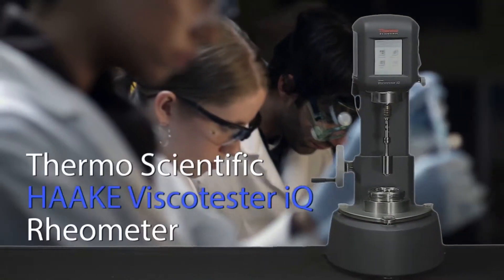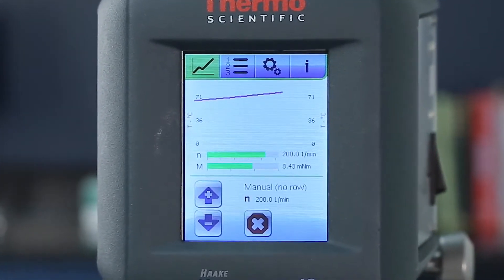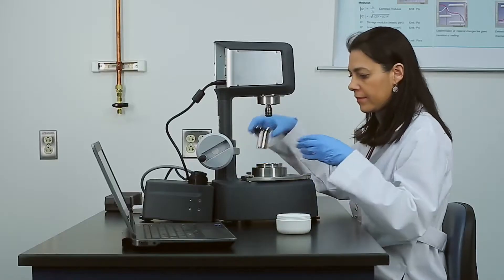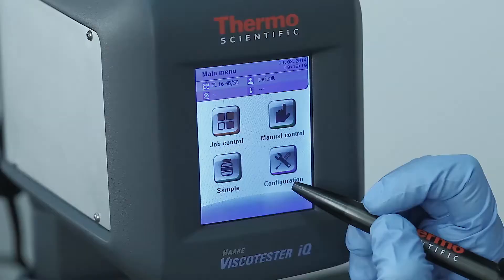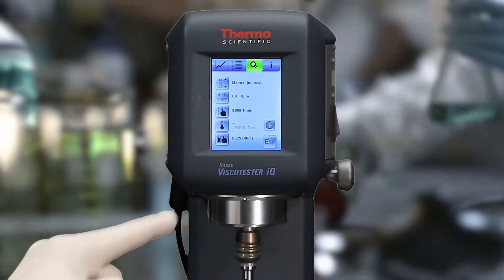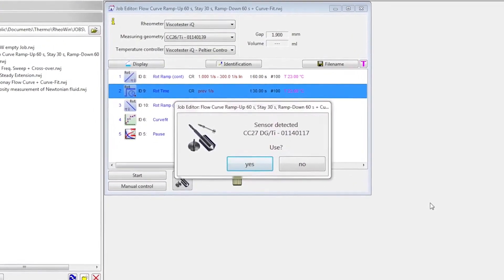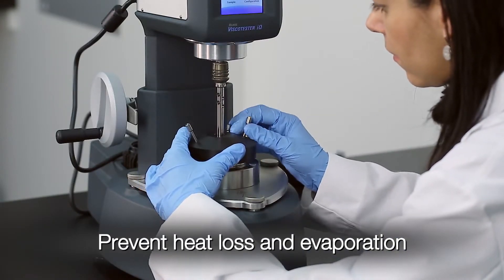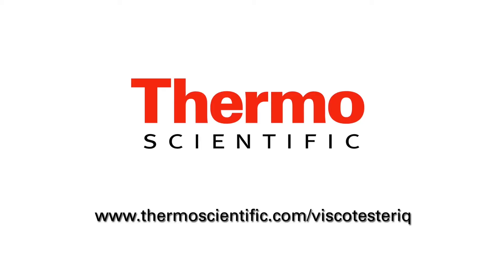Anamed & Analitik // HAAKE Viscotester iQ Reometre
Thermo Scientific HAAKE Viscotester iQ ve Viscotester iQ Air reometreleri ile çok çeşitli sıvı, macun ve yarı katı numunelerin reolojik özelliklerini ölçüp analiz edebilirsiniz. Viscotester iQ reometresi, kalite kontrol laboratuvarlarının günlük reolojik gereksinimlerini karşılamak için tasarlanmış sezgisel bir çözümdür. Viscotester iQ Air reometresi, piyasada bulunan en küçük salınımlı hava yataklı reometredir. Her ikisi de basit viskozite tespitlerinden karmaşık reolojik incelemelere kadar modülerlik, kullanım kolaylığı, verimlilik artışı ve akıllı kullanıcı rehberliği alanlarında yeni standartlar belirlemiştir.

Anamed & Analitik Grup
1975 yılında itibaren uzman tecrübeli teknik kadrosu, donanımı ve referansları ile şirketimiz Türkiye tek temsilcisi olarak çalıştığı dünyanın önde gelen üreticilerinin kalite kontrol, araştırma ve geliştirme cihazlarının; satışını ve satış sonrası hizmetlerini vermektedir.

Anamed Analitik Grup Türkiye'nin her yerine 48 saat içerisinde yerinde servis hizmeti verebilen tek firmadır.

Geniş yedek parça stoğu, danışmanlık, destek ve avantajlı fiyatlar için bizimle irtibata geçin.